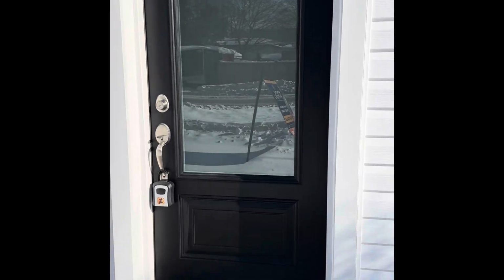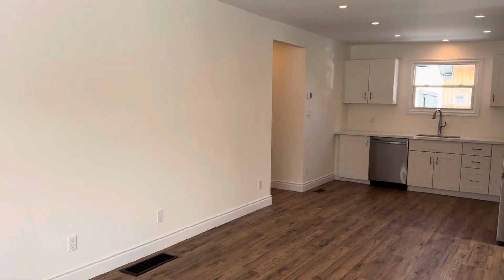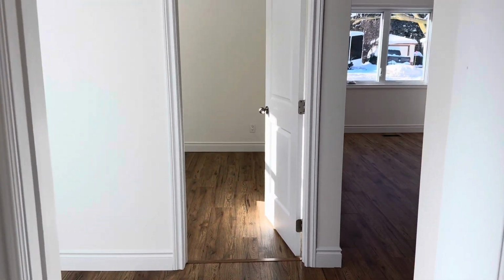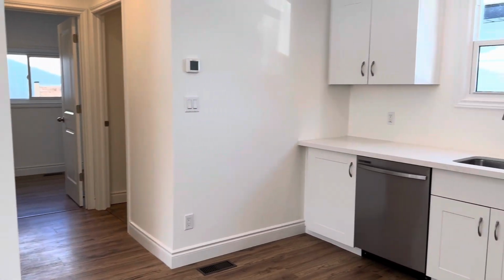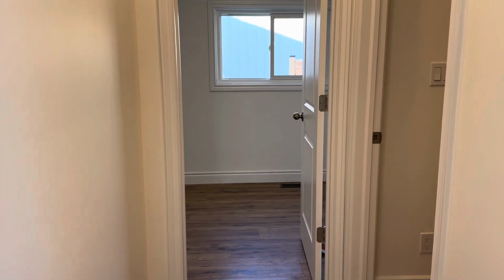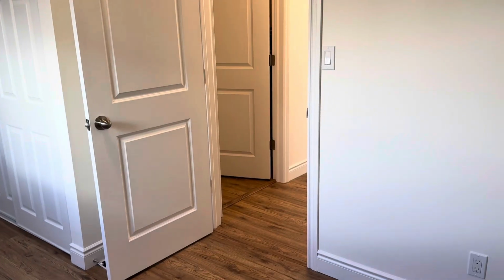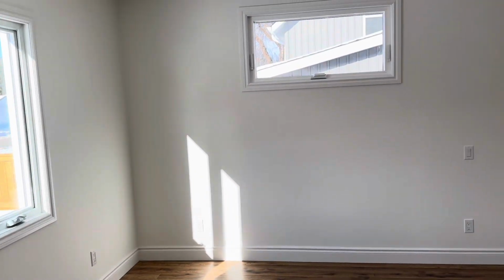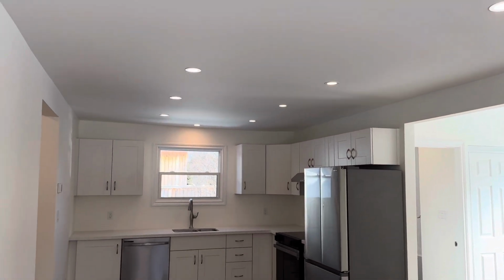Collingwood Bungalow Fully Renovated With Yard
Downsizing and looking for something that is low maintenance and move-in ready? This fully renovated bungalow in central Collingwood with yard and garage could be what you are looking for. The location can't be beat... walking distance to Sunset Point, downtown Collingwood, the Hospital and schools. The inside has been fully gutted and renovated so it's like a brand new 950 sq ft condo but without the condo fees! Just move your furniture in and hang your pictures. The outside of the house is in good condition and the yard is spacious, but the potential to transform this space into your own oasis is huge.